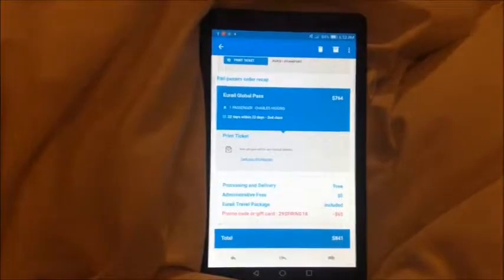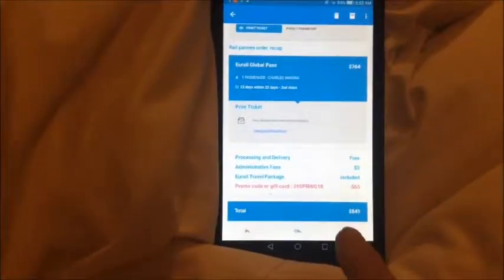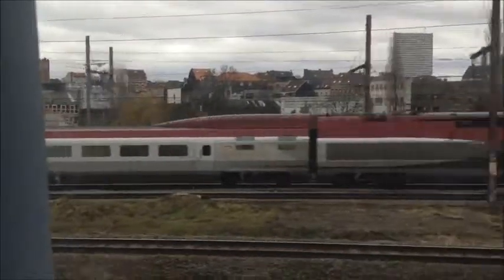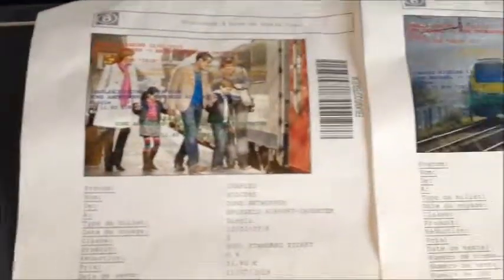Euro Travel Secrets by Train spring 2018 update